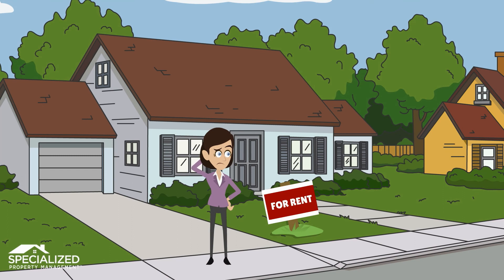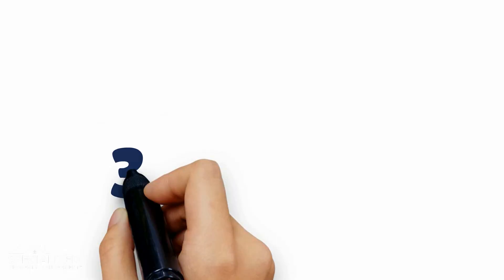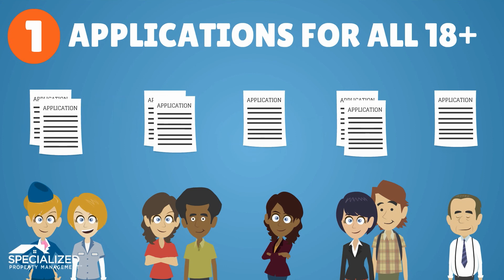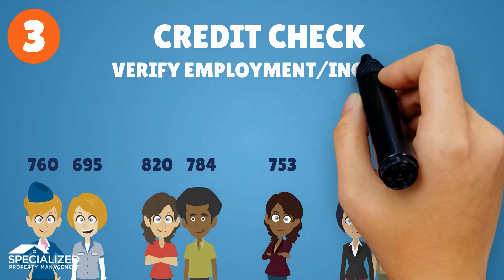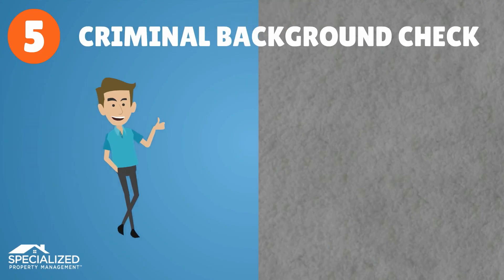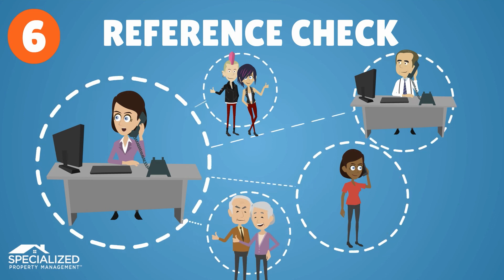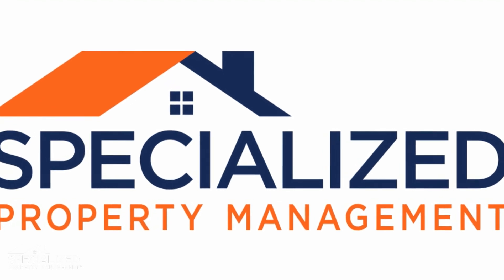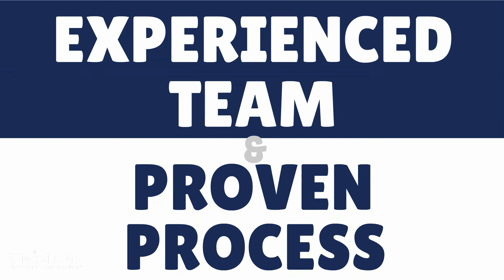HOW TO LEASE TO RELIABLE TENANTS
Discover for yourself why rental owners like you trust Specialized Orlando for more successful, worry-free rental investing.